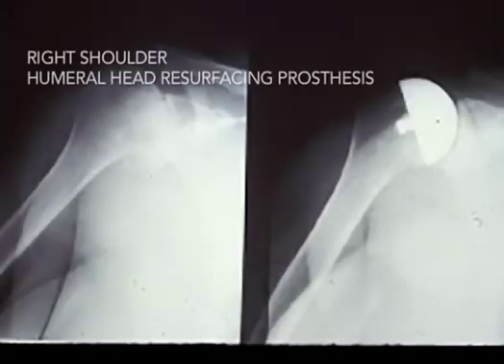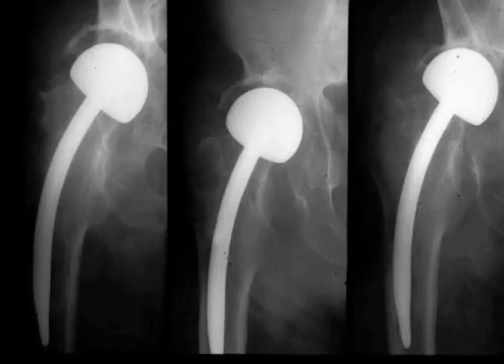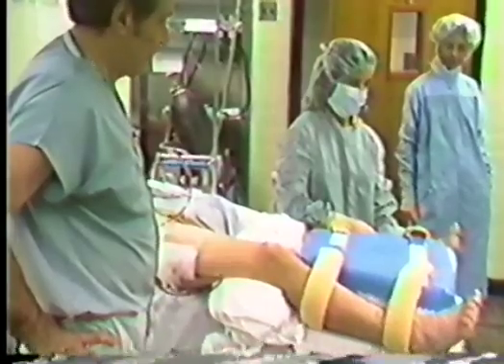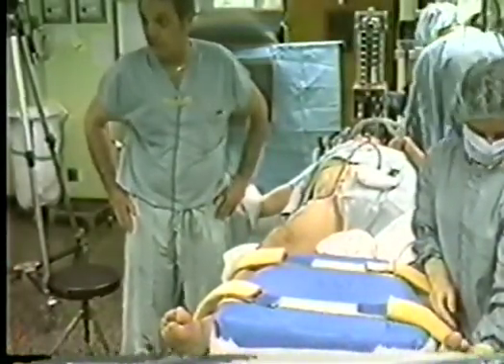PRITCHETT TOWNLEY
Charles Townley was an innovator in orthopedic surgery. Dr. Pritchett describes his life and contributions.